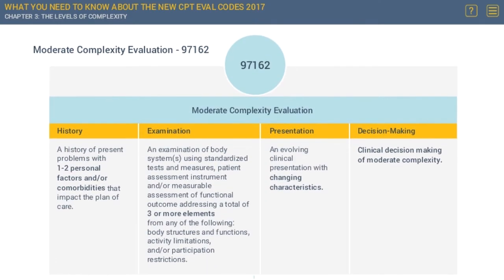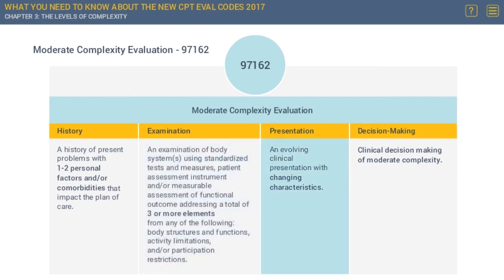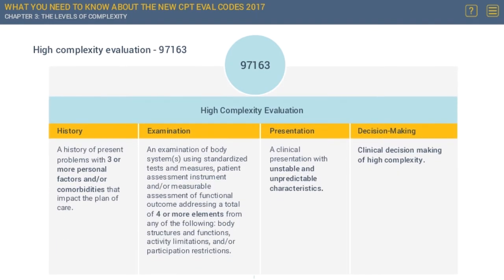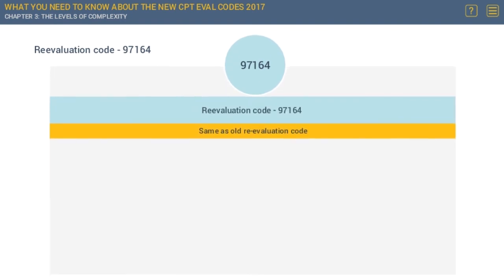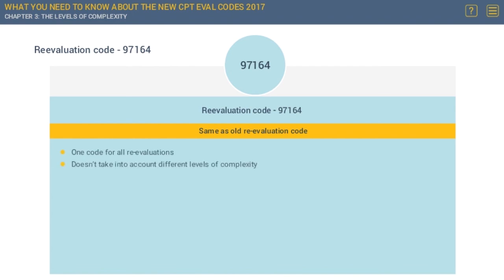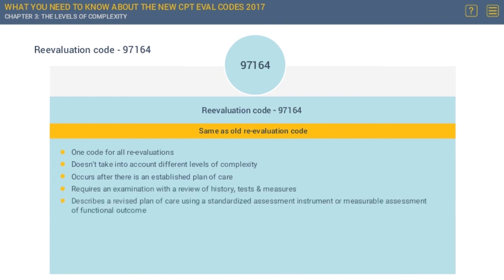New CPT Eval Codes 2017: The Levels of Complexity | MedBridge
This course is offered to physical therapists wanting to learn more about the new codes for physical therapy evaluations and reevaluations that take effect January 1, 2017. In this course, you will explore the elements of an evaluation and what conditions must be met for each level of complexity. This course also provides practical, interactive examples to help you practice documentation and proper code selection.

No CEUs are offered for this course.

NOTE: This course is not a substitute for legal advice for any individual provider or situation. Always consult your company's legal or compliance personnel with any questions or concerns related to this subject matter.

Read related article: New CPT Evaluation Codes for 2017: What You Need to Know